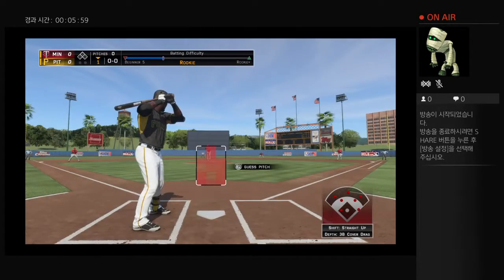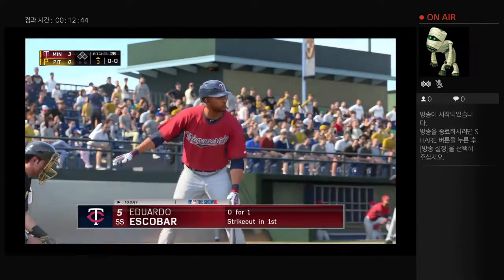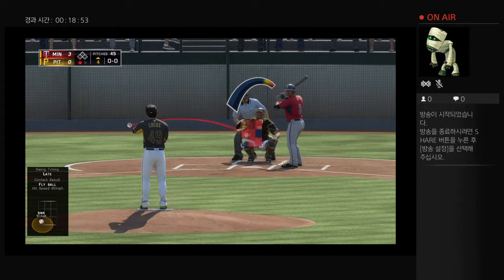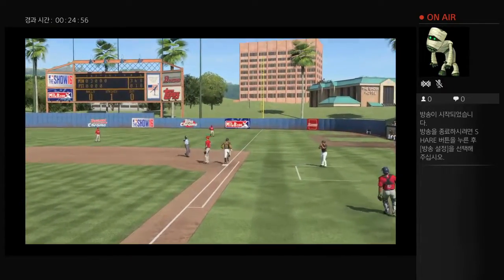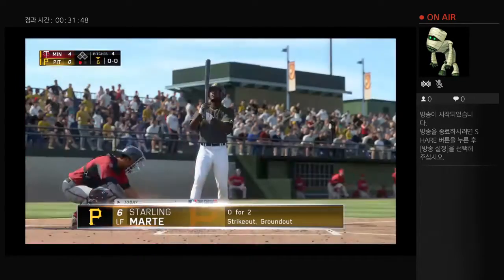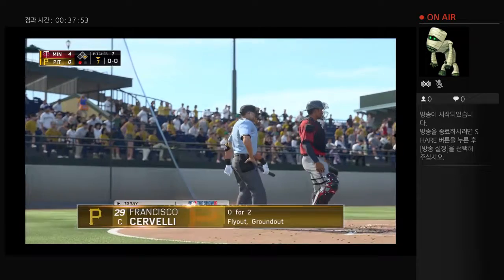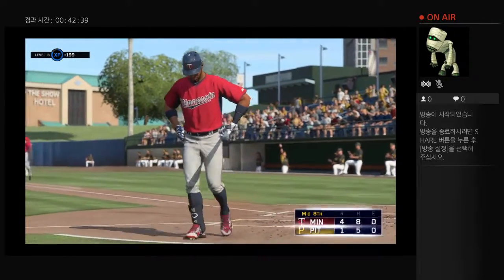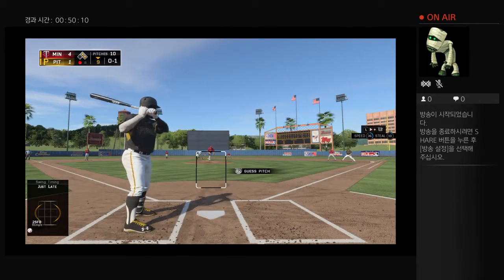더쇼16 강정호쑤아릿초보방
초보에요